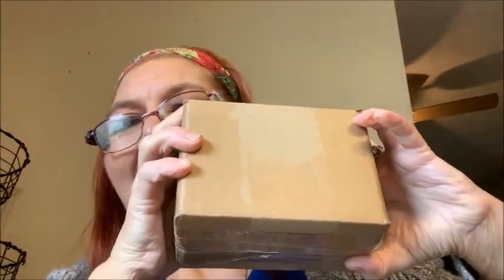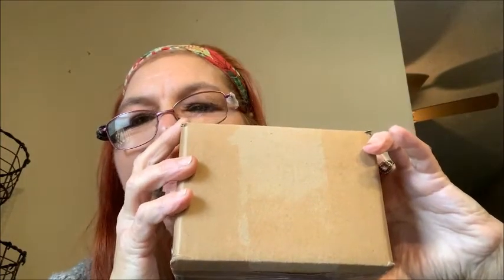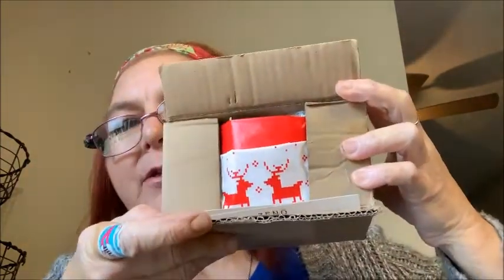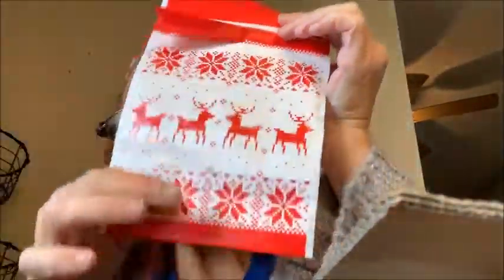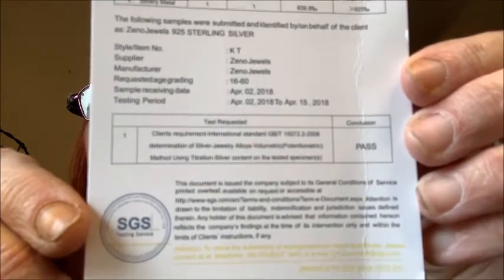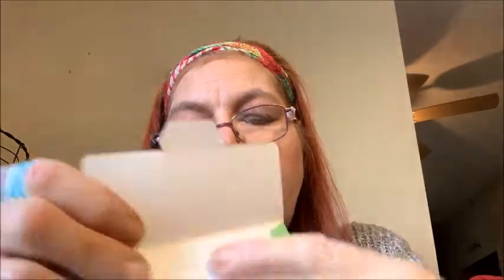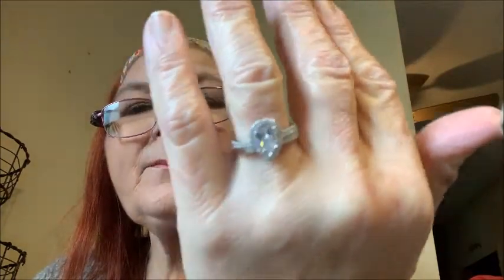Zeno Jewels Unboxing & First Impression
I was asked to give my impressions on a ring from Zeno Jewels. Tell me what you think of it when it comes out of the box. You can look and see what they have at zenojewels.com. You will not be disappointed and quite pleased with the selection.
My Code is CHR20

The time frame of an order delivery is divided into two parts:
Processing time: 2-4 working days

Standard shipping:  (10-20 working days)  Free

Expedited: DHL/etc :( 3-7 working days)  $25

I am Christina I am 54 mother of 2, grandma of 5.  Princess Aurora, arrived on July 24th. I am a stay at home grandma and I live with my son and daughter in law.  I love being with my littles everyday. I started doing this to help me with some self doubt issues. I hope to grow a channel where everyone can become a family and we can talk about everything. I would like to start cook with me videos, walk through and other things you would like to see. I will answer all questions and if you would like to learn more about me let me know and I can do a real me video. I would love to exchange a pocket letter or a hand written letter, If you are interested let me know. This would be my first one, but I think it would be fun. If you would like to send friend mail please let me know and I will give you my address and you will get friend mail back!!!  Exchange friend mail let me know!!!

Address:

Christina Lefler

To get ahold of me -

ChristinaInMichigan @gmail.com